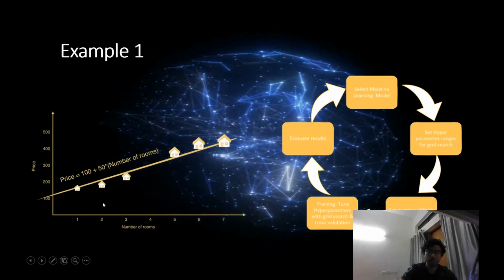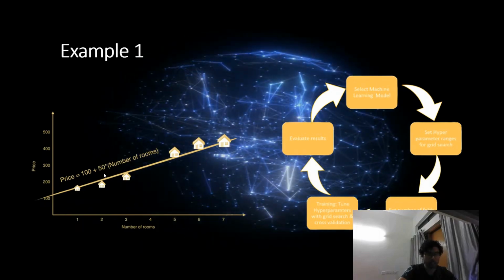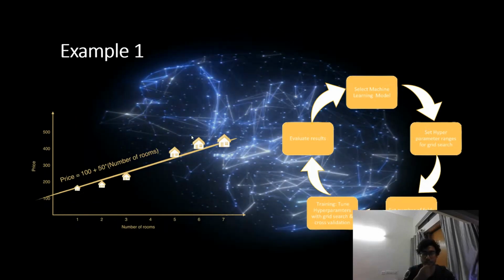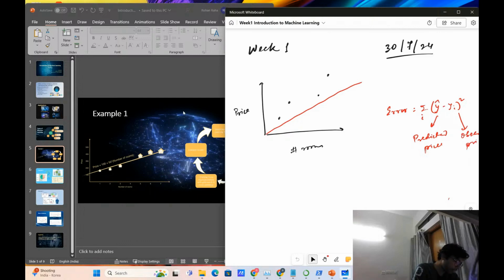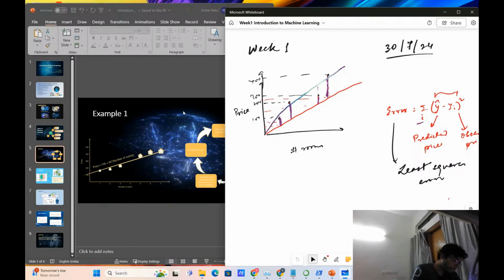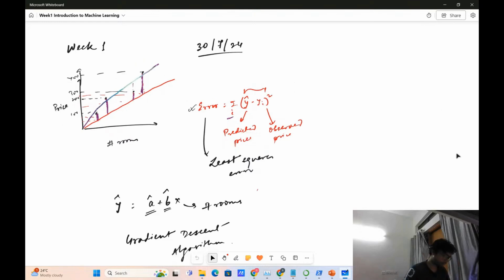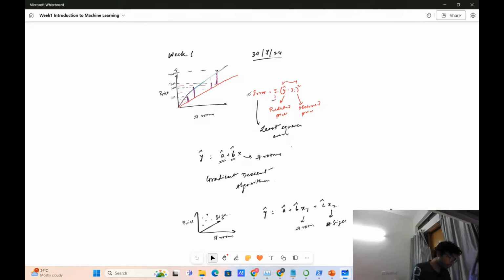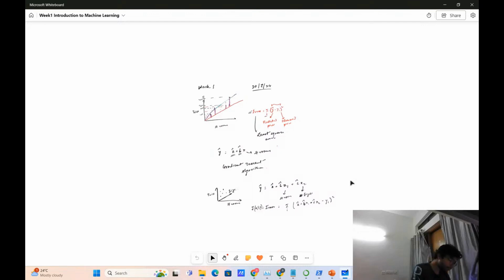Linear Regression explained with example | Machine Learning Concepts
An example of Linear Regression with housing prices
Fitting a line
Least Square error
Cost function optimization and Gradient Descent